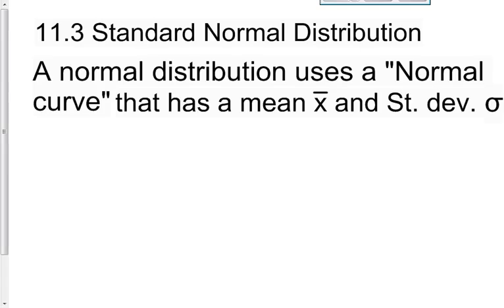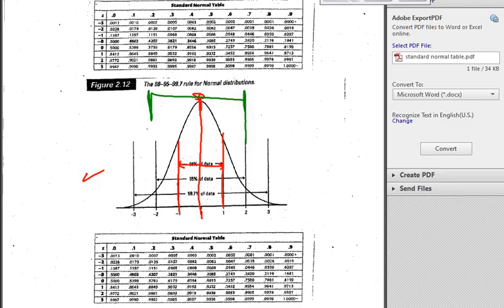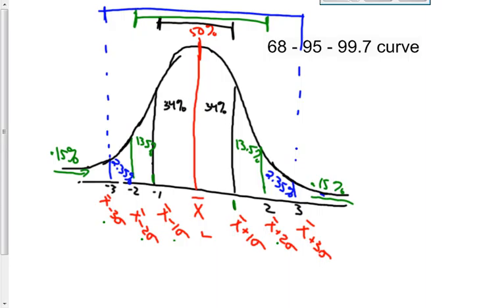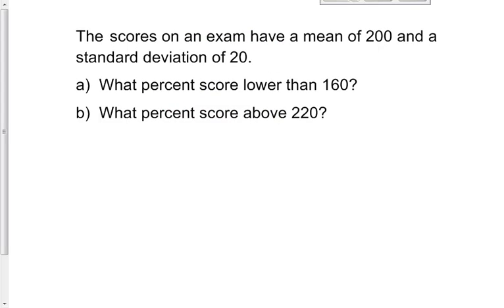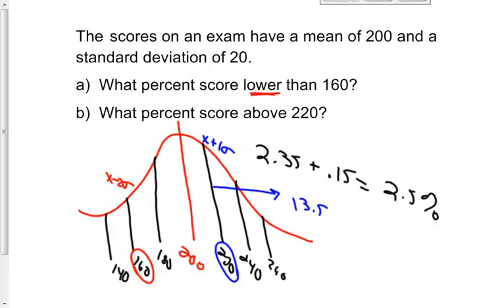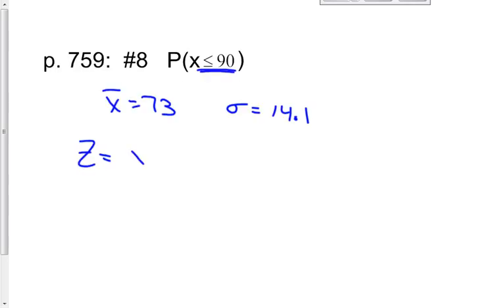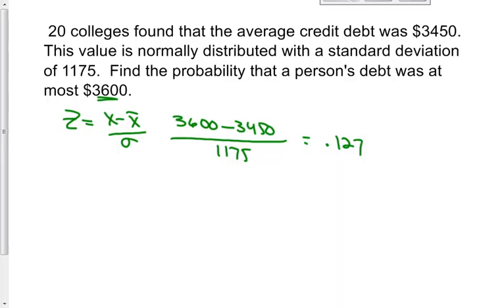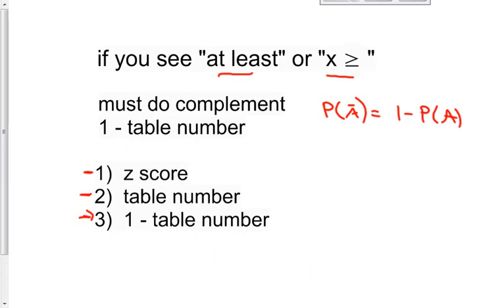11 3 normal curve